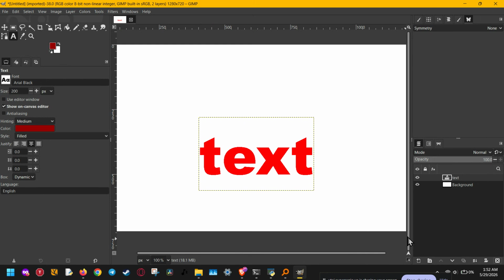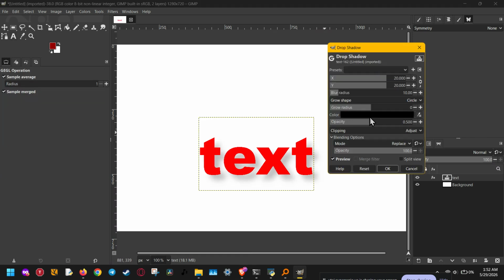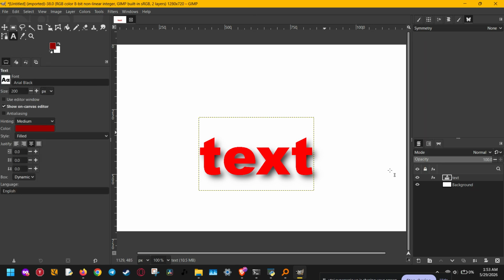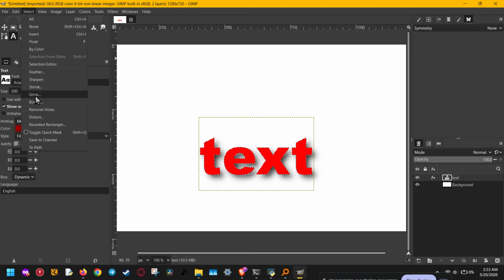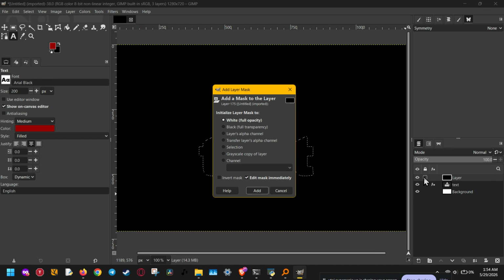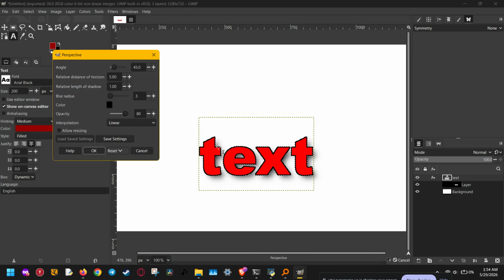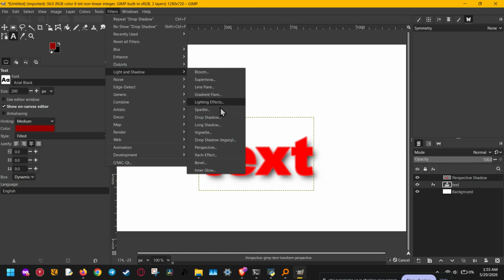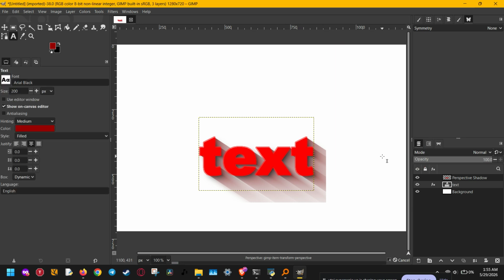How To Apply Drop Shadow Border Perspective Long Shadow Text Effects In Gimp (Easy Guide)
Learn how to apply drop shadow, border, perspective shadow, and long shadow text effects in GIMP with this easy step-by-step tutorial.
Perfect for thumbnails, banners, and graphic design projects that need more depth, style, and readability.

🕚Timestamps:
0:00 Intro
0:19 Drop Shadow Effect
1:08 Border Stroke Effect
1:58 Perspective Shadow Effect
2:38 Long Shadow Effect
3:23 Outro

✍️WHAT YOU'LL LEARN IN THIS VIDEO:
• How To Add Drop Shadow Text Effects In GIMP
• How To Create A Border Or Stroke Around Text In GIMP
• How To Make Perspective Shadow Text Effects In GIMP
• How To Design Long Shadow Text Effects In GIMP
• How To Use GIMP Light And Shadow Filters For Text
• How To Improve Text Readability In Graphic Design

💡PRO TIPS:
• Use a softer blur radius for more natural-looking drop shadows.
• Keep border width balanced so the text stays easy to read.
• Match shadow direction with the overall lighting in your design.
• Try long shadow effects with bold fonts for the best visual impact.